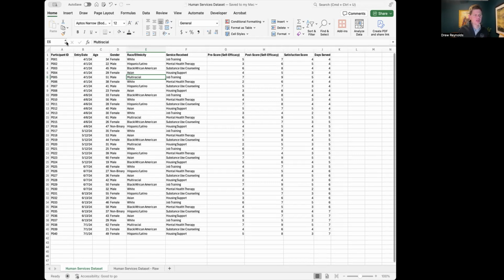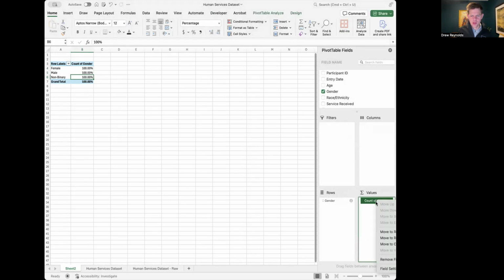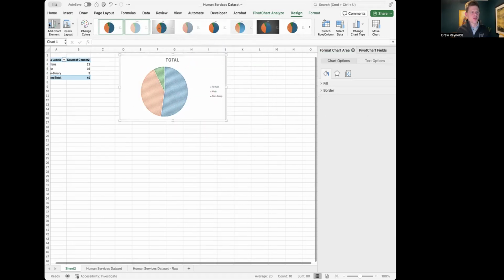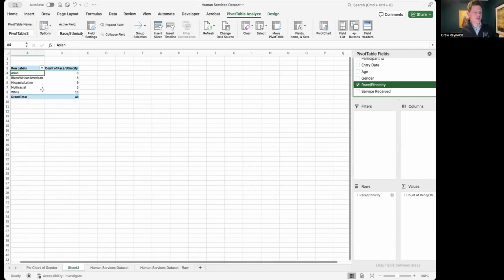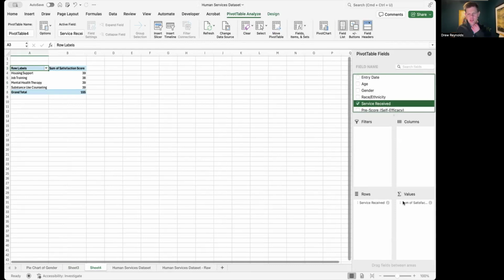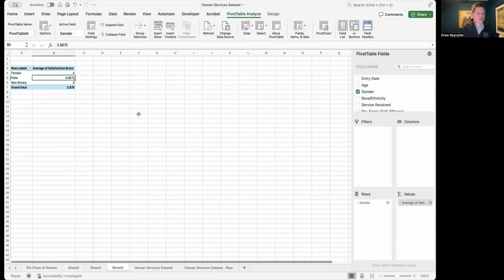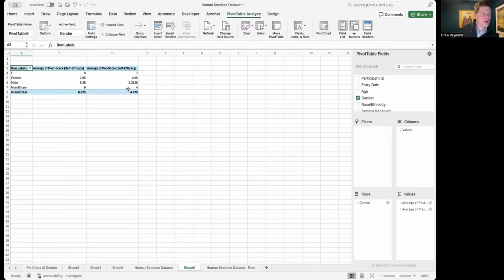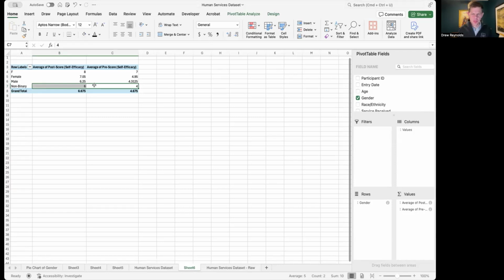Excel Tutorial for Social Workers 3: Introduction to Pivot Tables and Charts for Summarizing Data